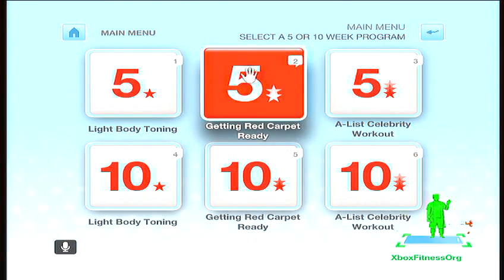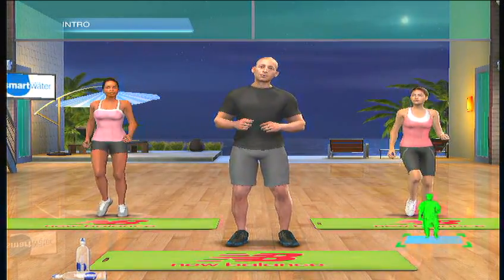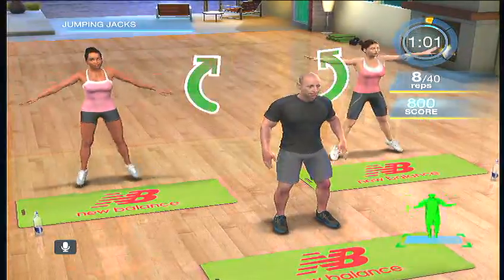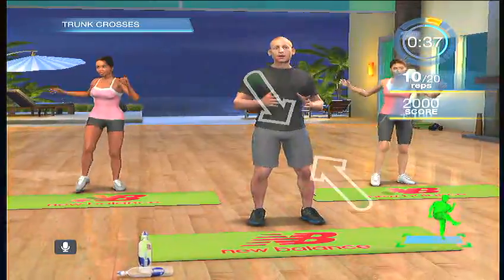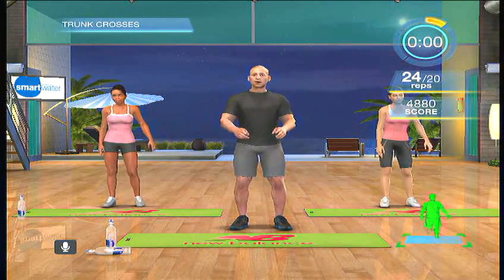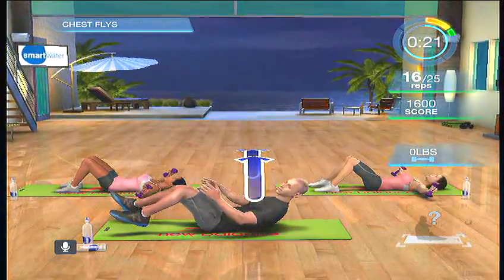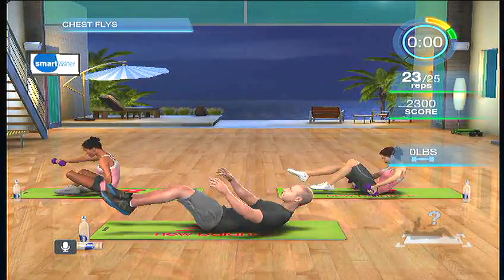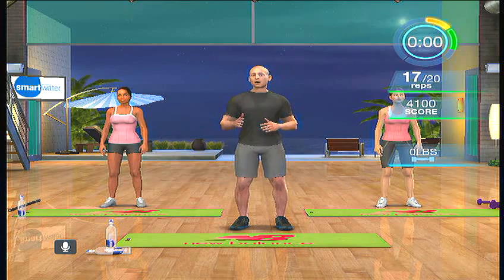A-List Celebrity Workout - Complete Program - Harley Pasternak Hollywood Workout